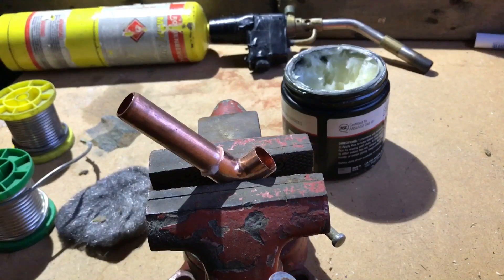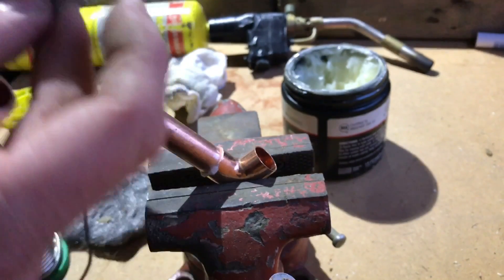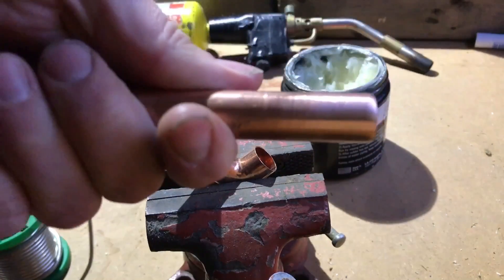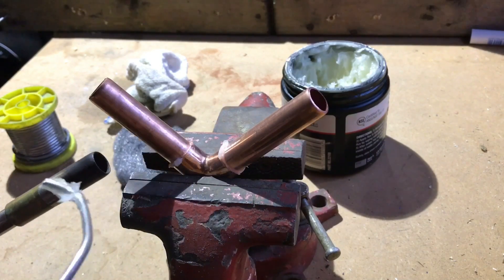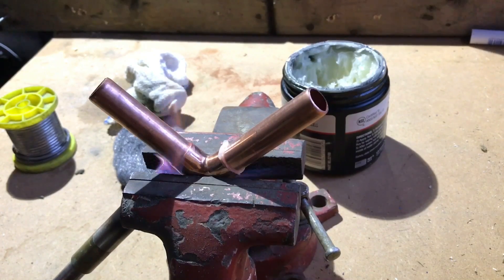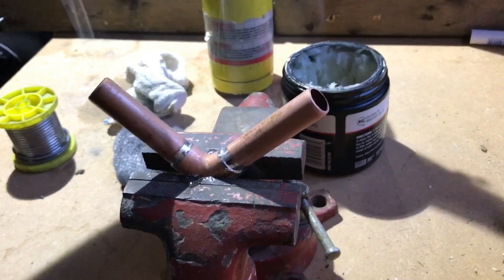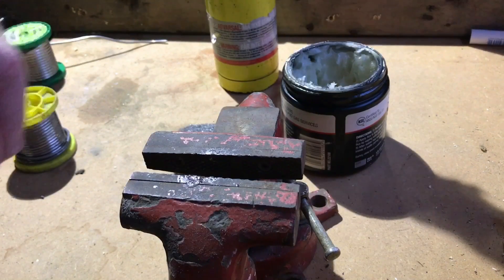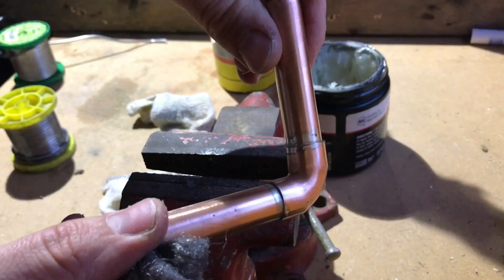How to solder copper pipe correctly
How to solder a copper fitting correctly using endex fitting, not Yorkshire or any other self solder fittings.
This is a very easy video aimed at the trainee plumber, heating engineer, gas fitter and the average diy enthusiast, Very easy step by step instructions and a clear tutorial.

Make sure you take a look at my new Facebook Trade Talk Group here (Exclusive):

Facebook: Do It All Dan (@doalldan)

Most things covered from small tips and tricks to reviews and build projects, plus many random things in between.
Always honest and give my true opinion. If there is anything in particular you would like me to do feel free to message me.

If the channel does sound like your cup of tea then don't be shy to hit the subscribe button and the little bell so you never miss an upload, Il see you soon.